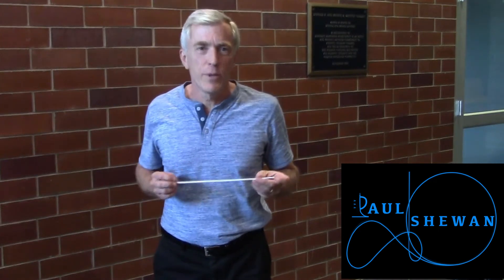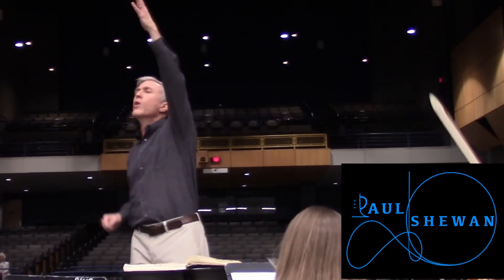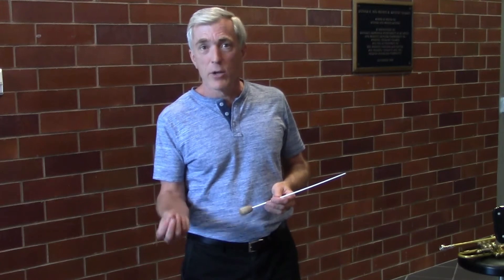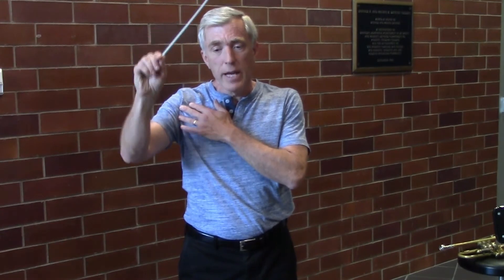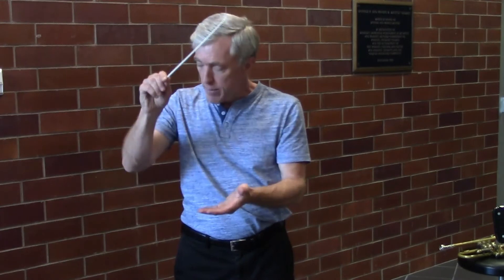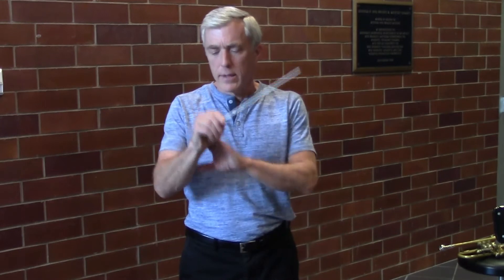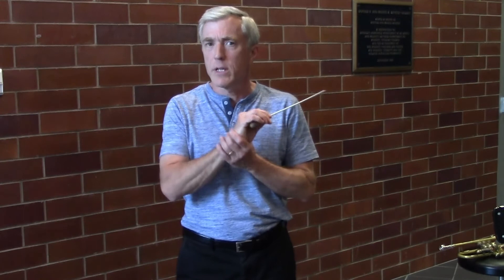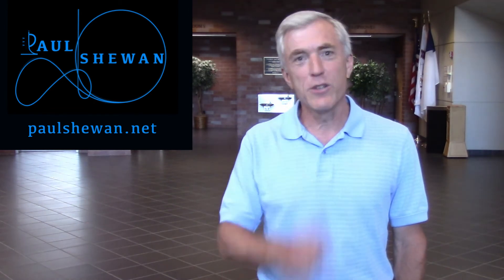How to conduct in marcato style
Paul Shewan, conductor
Roberts Wesleyan College